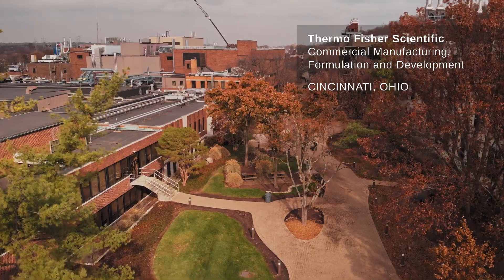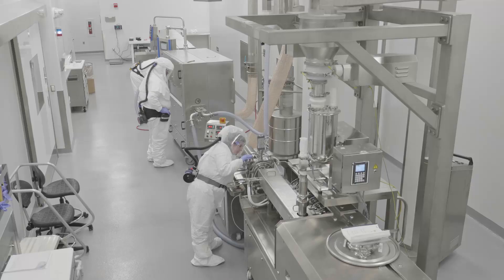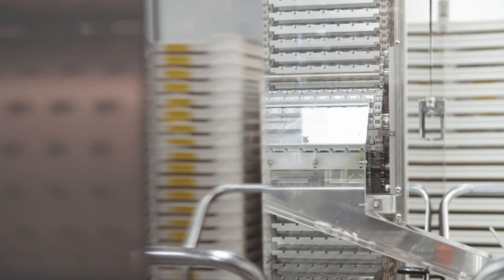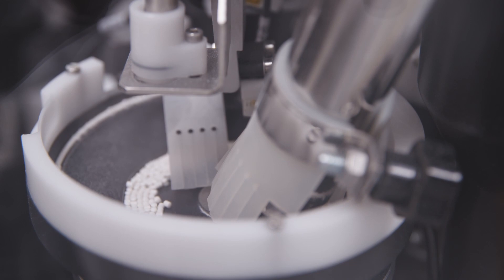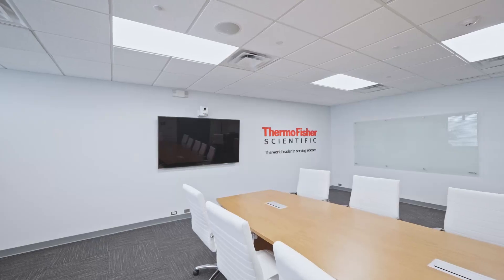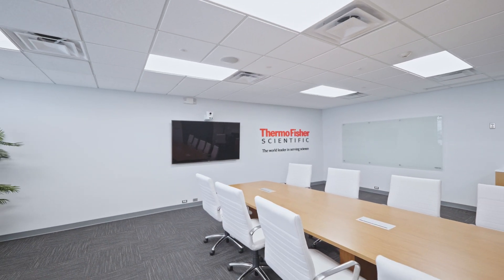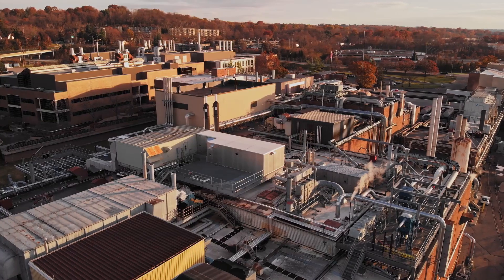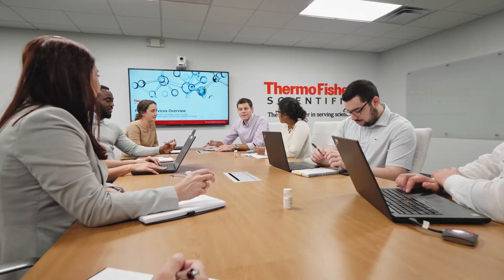Thermo Fisher Cincinnati, OH Oral Solid Dose Commercial Manufacturing, Formulation and Development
Visit our Cincinnati site location for oral solid dose commercial manufacturing, formulation and development. This site boasts three Centers of Excellence: DEA-regulated controlled substances, abuse deterrent dosage forms and modified release dosage forms.

It offers end-to-end services from proof-of-concept and product development to clinical and commercial manufacturing. Its key capabilities include hot melt extrusion, liquid-filled hard shell capsules which improve solubility and consequently bioavailability.

to download this site's fact sheet.